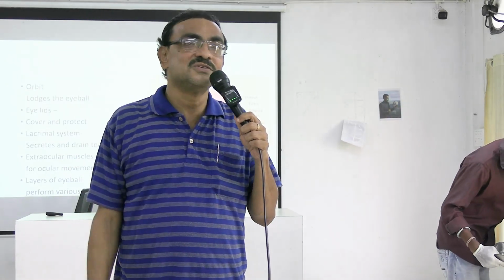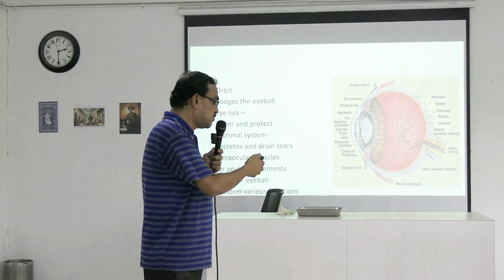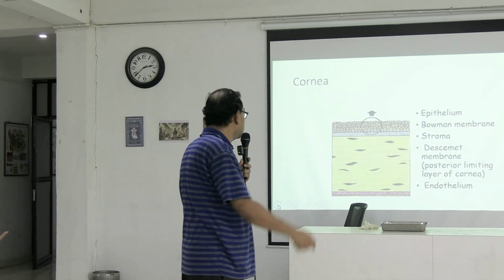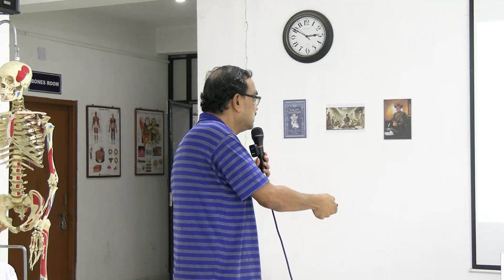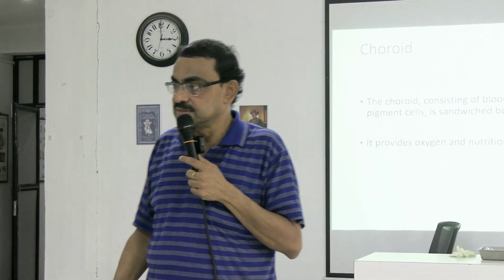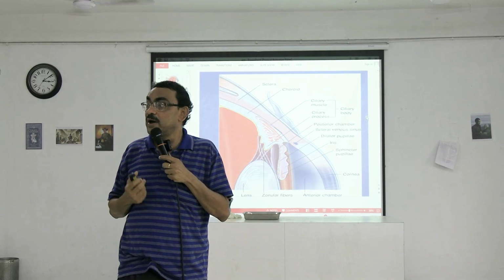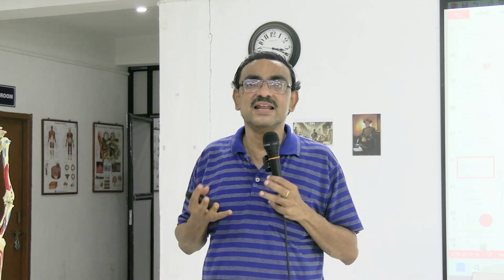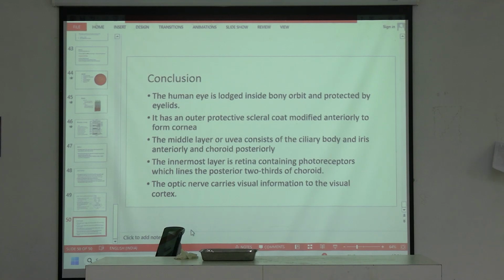Lecture On The Human Eyeball Explained: From Sclera to Retina | MBBS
Dive into the intricate world of the human eye with this comprehensive anatomy and physiology lecture. Designed for medical students, this video breaks down the eyeball layer by layer, exploring every major structure and its function, from the protective outer sclera to the light-sensing inner retina.

Whether you're studying for your ophthalmology rotation or preparing for your anatomy exams, this lecture provides the detailed knowledge you need. Understand the complete pathway of light and nerve signals, the mechanics of accommodation, and the clinical relevance of conditions like glaucoma and presbyopia.

Key structures and concepts covered:

The Three Layers of the Eyeball: A detailed walkthrough of the outer fibrous layer, the middle vascular layer (uveal tract), and the inner nervous layer. [01:48]
Fibrous Layer: An in-depth look at the opaque sclera, the transparent cornea, and crucial structures like the Canal of Schlemm, which is vital for draining aqueous humor. [01:56]
Vascular Layer (Uveal Tract): Exploration of the choroid (for nutrition), the ciliary body (for accommodation and aqueous humor production), and the iris (controlling pupil size). [29:10]
Nervous Layer (Retina): A breakdown of the 10 retinal layers, including photoreceptors (rods and cones), the neural pathway, the optic disc (blind spot), and the macula lutea for sharp vision. [56:55]
Internal Chambers & Lens: Understanding the role of the aqueous humor, the jelly-like vitreous humor, and the biconvex lens in maintaining eye shape and focusing light. [51:53], [54:41], [48:04]
Clinical Correlations: Learn how anatomical issues can lead to conditions like glaucoma (increased intraocular pressure) and presbyopia (age-related loss of accommodation). [52:25], [41:23]
Key Topics & Timestamps:
[01:48] The Three Layers of the Eyeball
[02:28] Sclera & Cornea (Fibrous Layer)
[29:10] Choroid, Ciliary Body & Iris (Vascular Layer)
[48:04] The Lens
[51:53] Aqueous Humor & Glaucoma
[56:55] The Retina (Nervous Layer)
[01:01:38] Optic Disc & Macula Lutea

Call to Action:
Have a question? Drop it in the comments below!

On: ANATOMY by Dr. Srijit Narayan Chaudhuri
(MBBS Batch: 2024-25)
Conducted on: 17-06-25